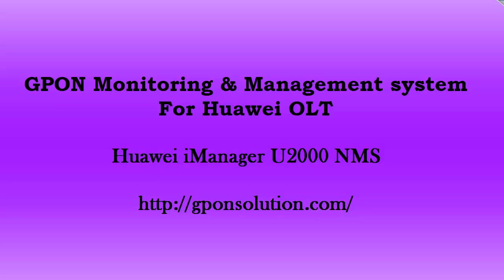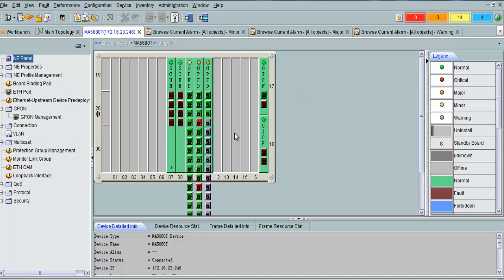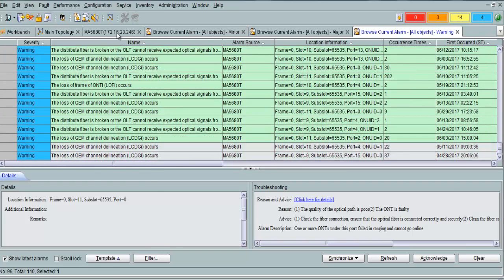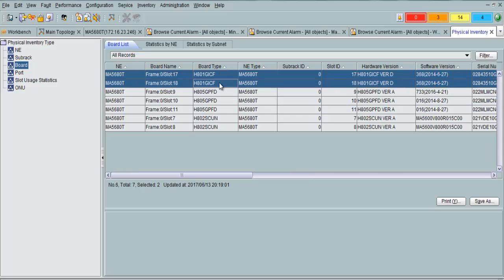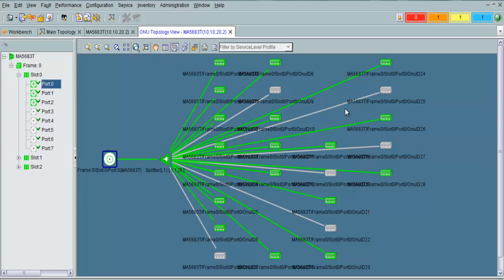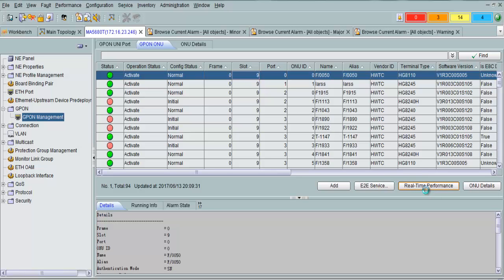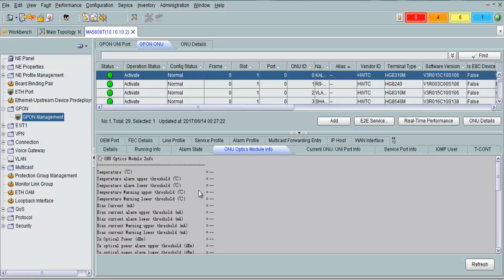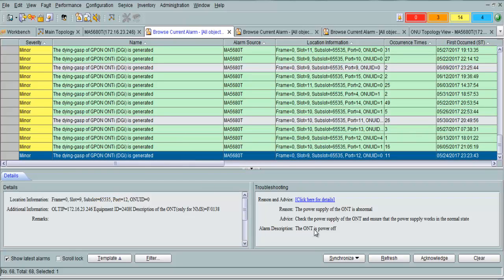GPON Monitoring system U2000 NMS for Huawei OLT ONT